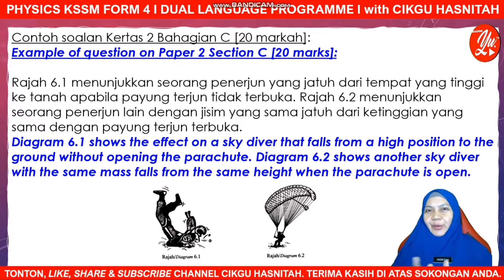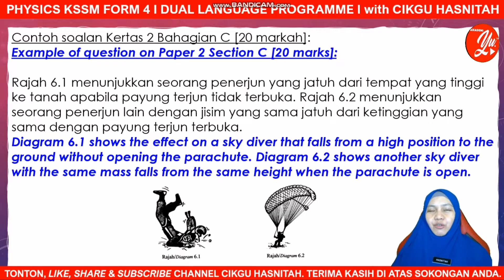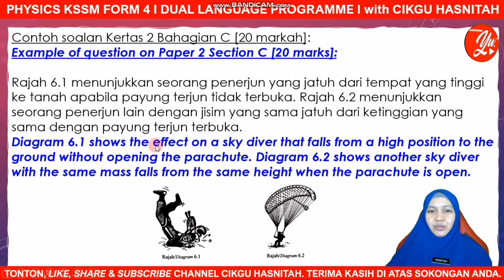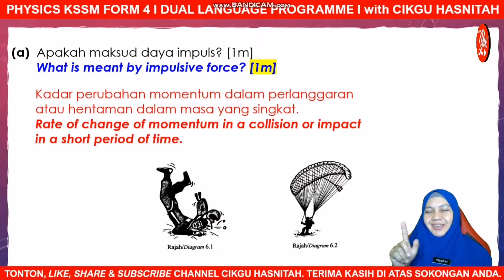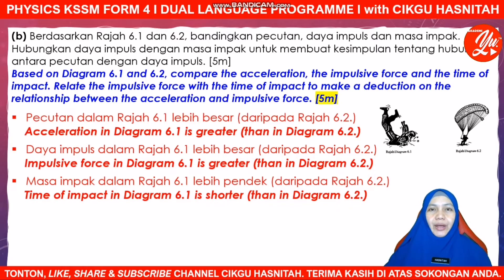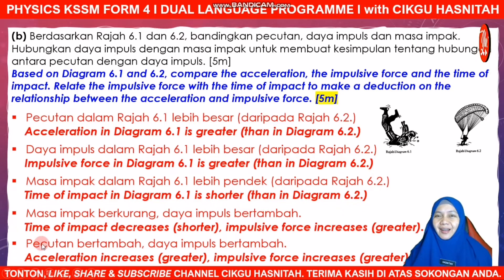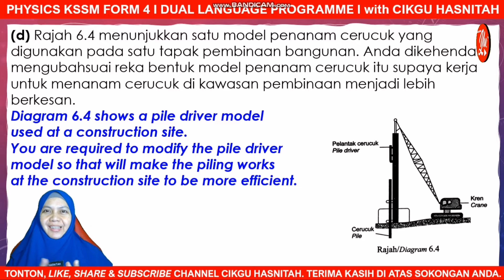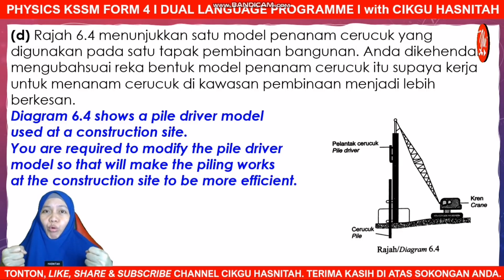Physics F4 KSSM I Chapter 2 Tutorial & Exercises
Assalamu'alaikum & Salam Sejahtera to all viewers, subscribers, teachers and students all around Malaysia.

This video is on KSSM Physics Form 4 for DLP class. May this video helps the Physics newbies in understanding the format of essay writing in Physics. Enjoy the lesson!!

MAY THIS LITTLE EFFORT BENEFITS ALL VIEWERS ESPECIALLY TEACHERS, PARENTS AND STUDENTS.